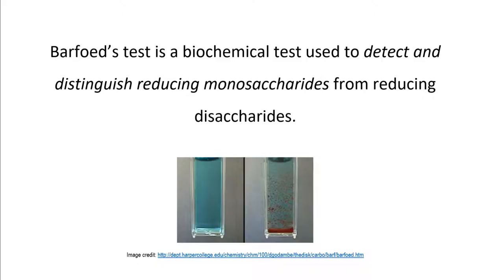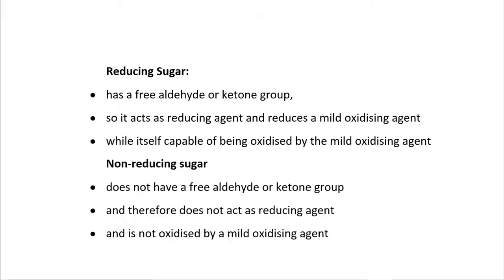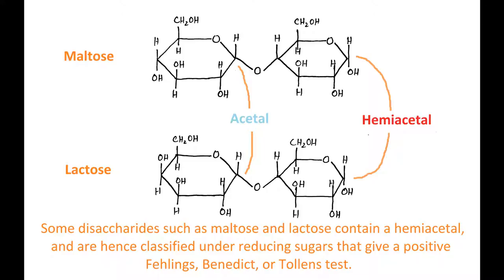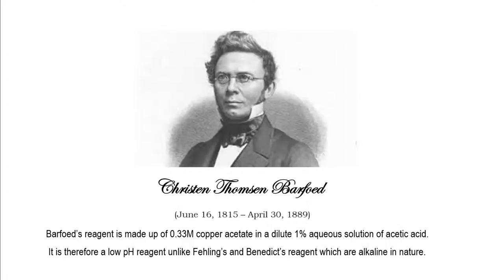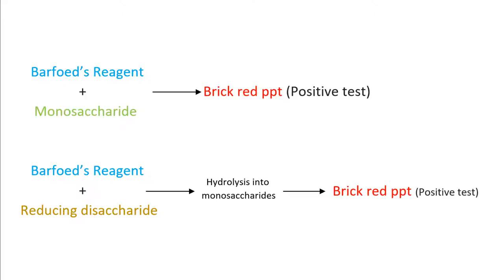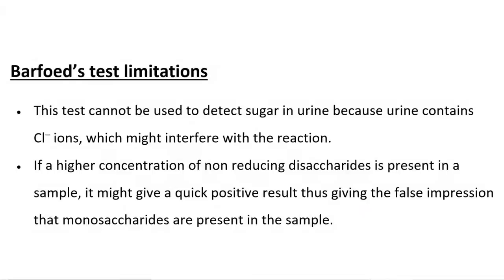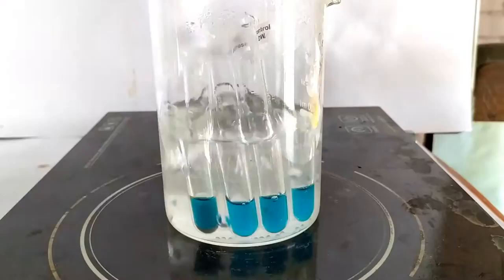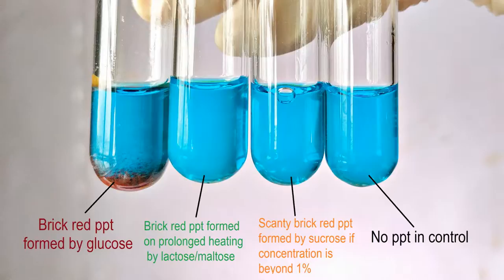Barfoed's Test Practical Experiment